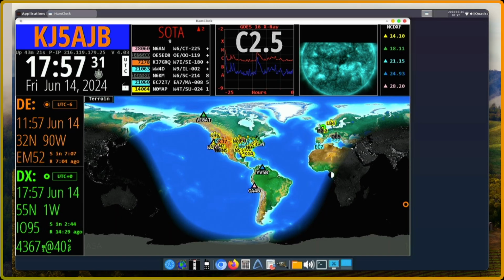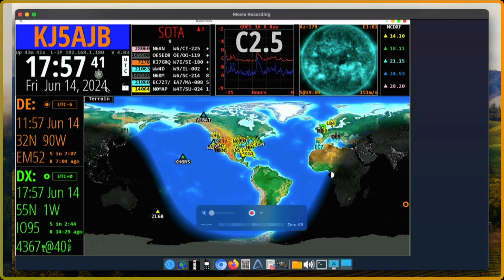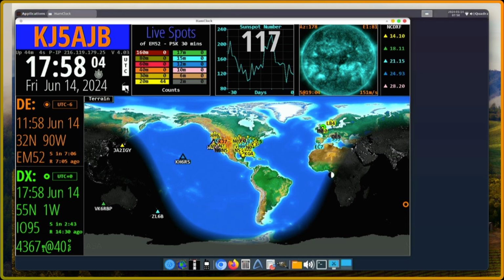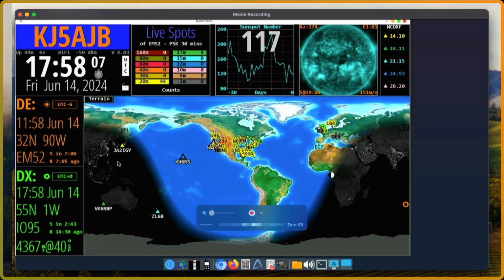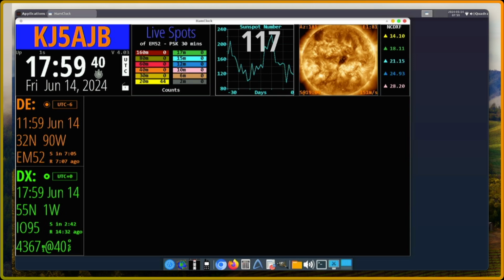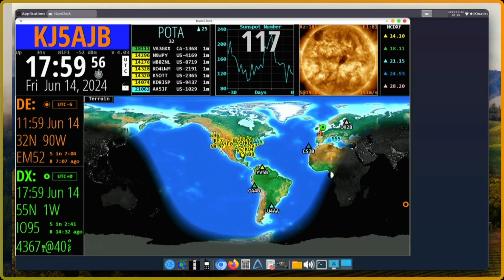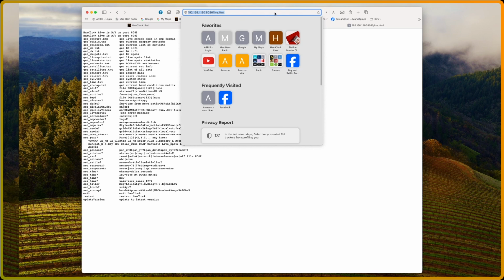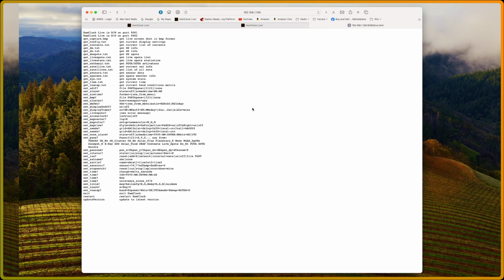HamClock on Your iPad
HamClock Web Access on Your iPad